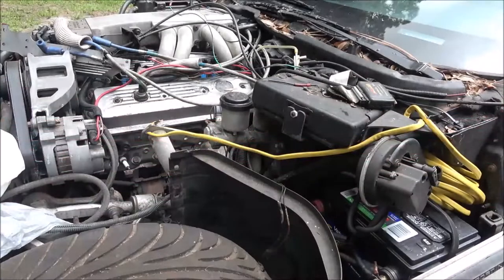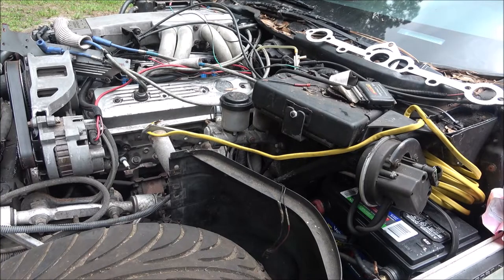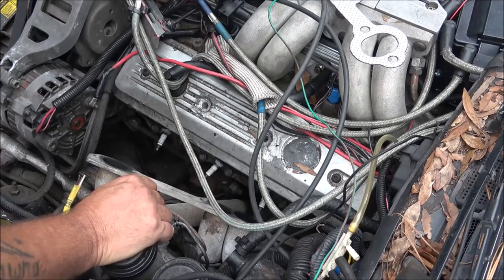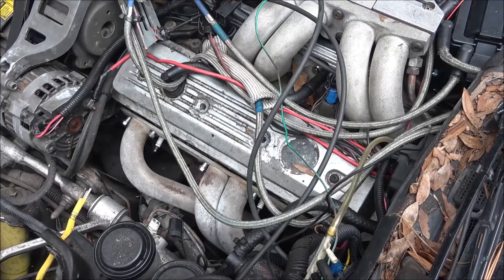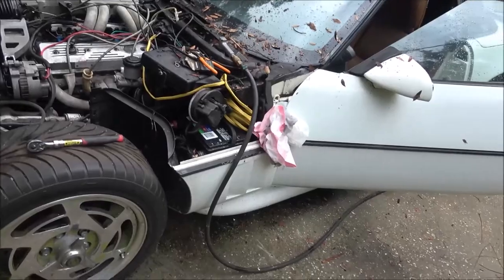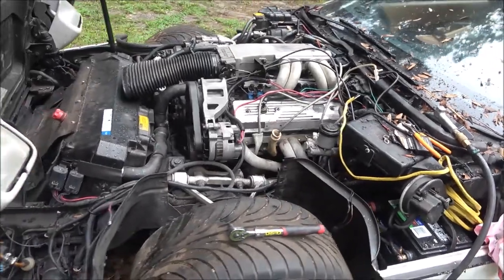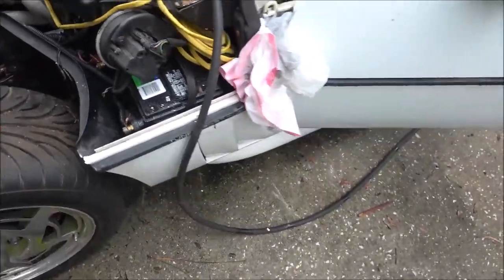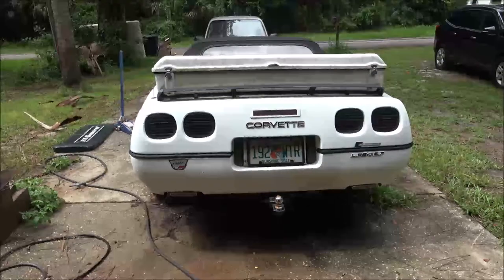1990 Corvette C4 First Time Moving Under It's Own Power In 7 Years...Movie Car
We still have a lot of work to do but she's moving under her own power now.